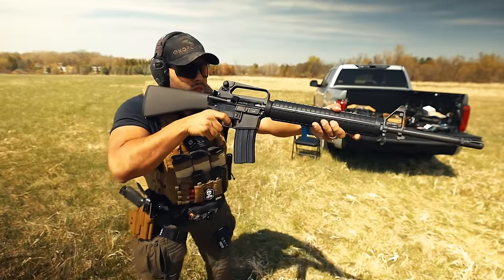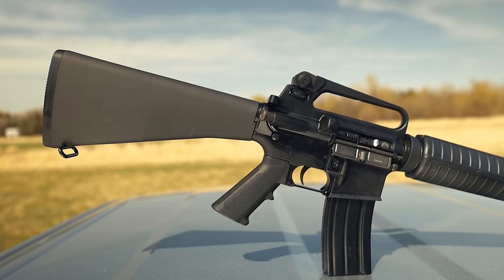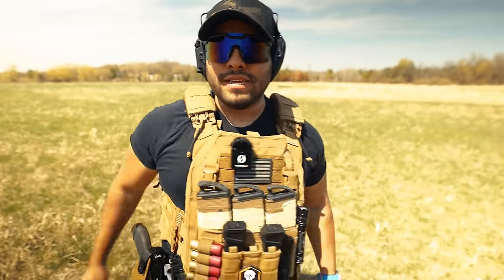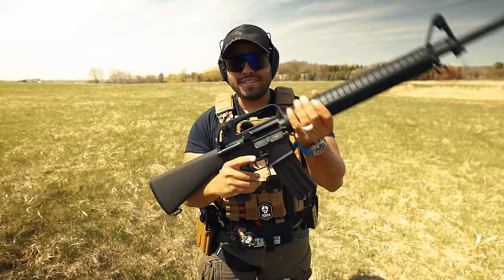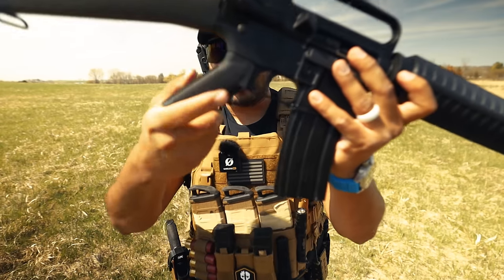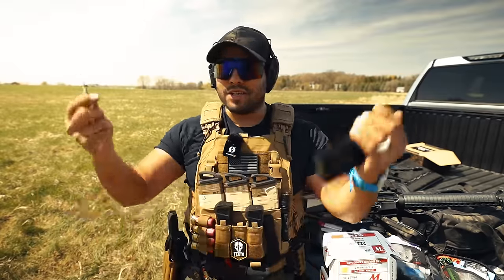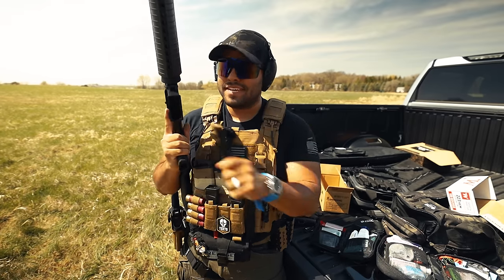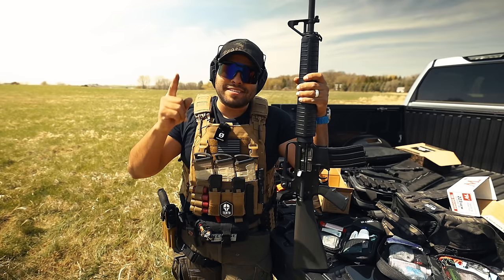SPRINGFIELD ARMORY Brings Back The M16! SA-16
In this video I am showcasing the new SA-16 A2 by Springfield Armory. This is their take on the classic and traditional M16 rifle. Full disclosure, Springfield Armory did send out this rifle to put on the channel and use.

SA-16A2:

If you are looking for new ammo or even need to stock up on ammo then you need to go to TrueShot Ammo! They have everything you need at an affordable and unbeatable price! Use this link to get your ammo today